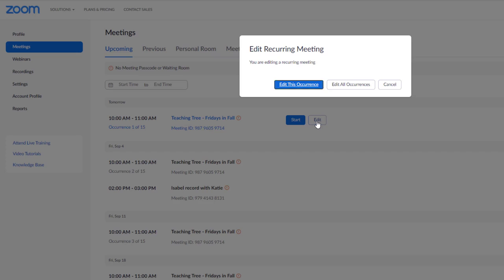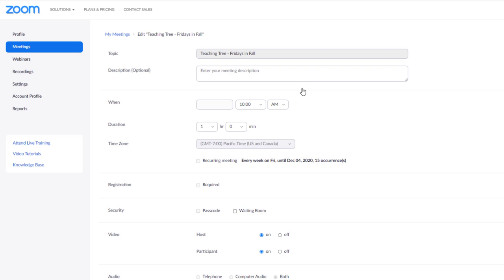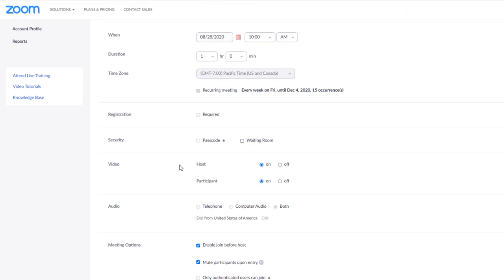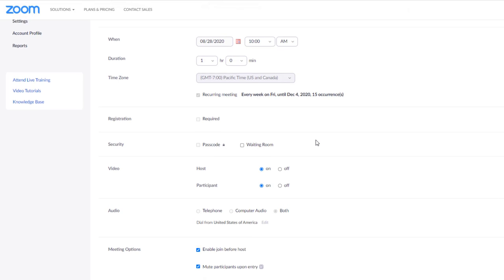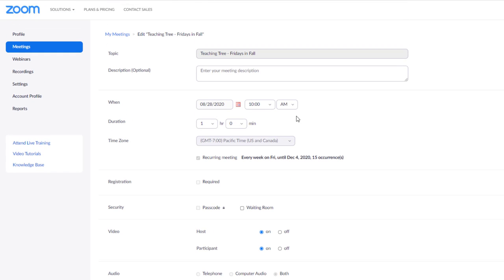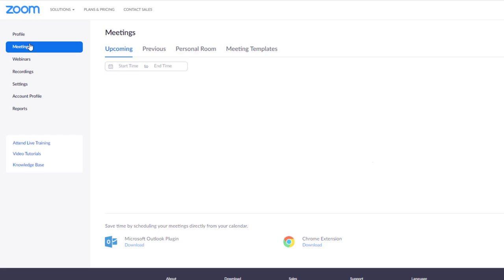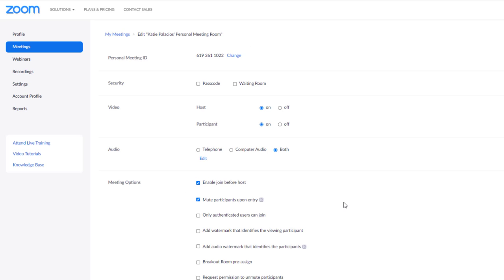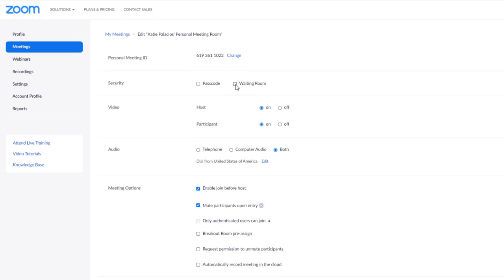Zoom - waiting room on/off